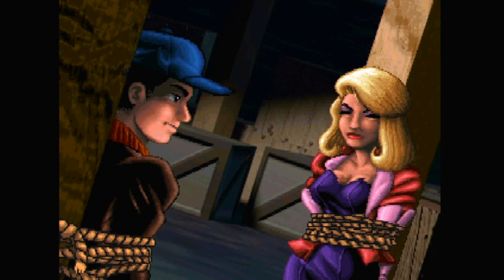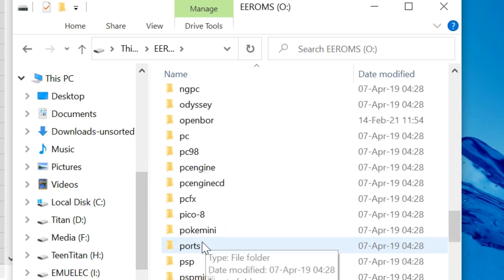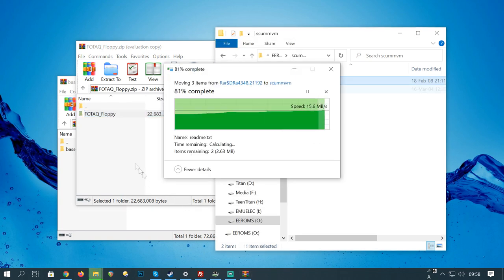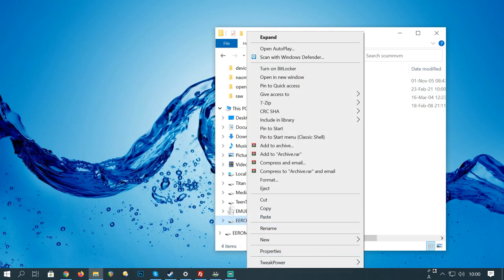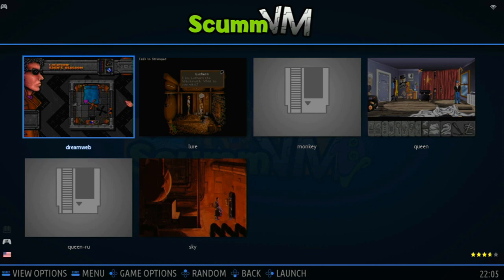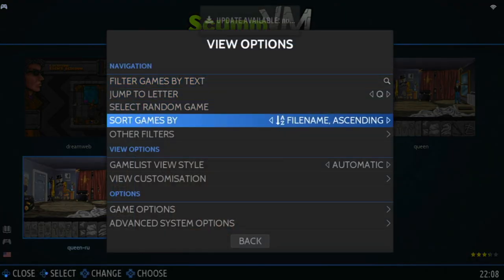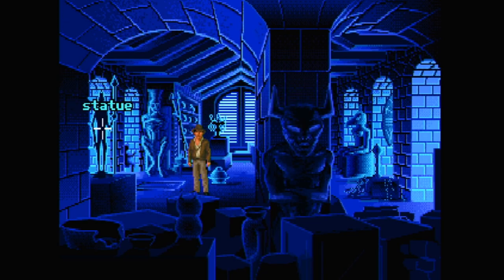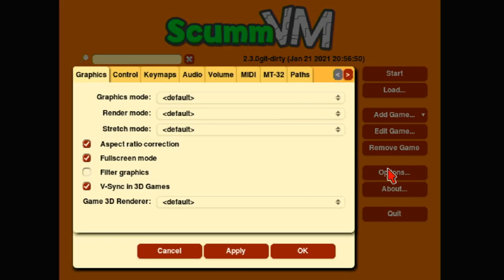EmuElec - Adding ScummVM Games Video Guide - EEMC404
A guide on installing and setting up ScummVM for EmuElec 4.0.  This guide should work with other Android boxes too.
This guide assumes that your Android box is on a home network, with access to the network / internet.

Note: There was a bug in the search for ScummVM script in EmuElec 4.0. It should be fixed by the next release, but if you have issues, you may need to overwrite the \Configfiles\emuelec\scripts\modules\16 - Scan ScummVM Games.sh on the Super Console X, with the same file in my pack @

Timestamps:
@0:00 Introduction
@0:14 Transfer methods
@1:30 Free games
@3:10 EmuElec setup
@5:55 In-game

x96 905X3

Super Console X (games included)
Super Console X Pro